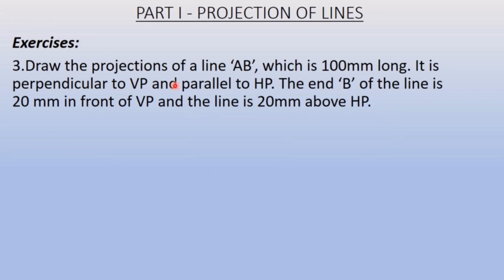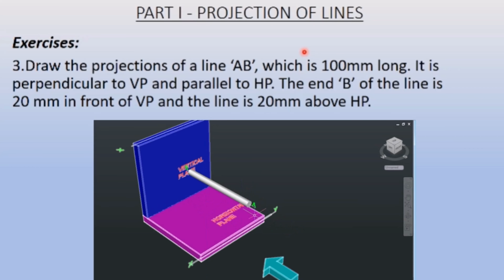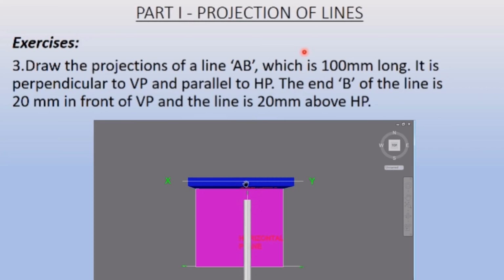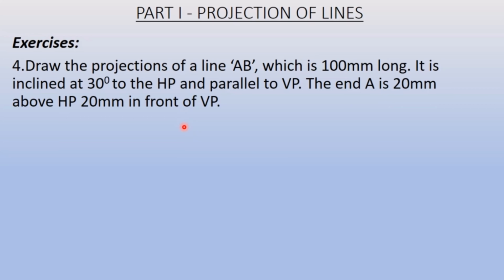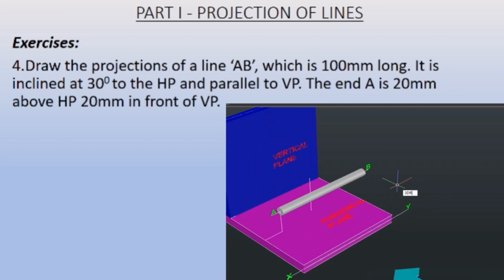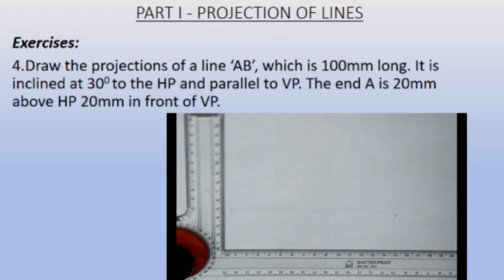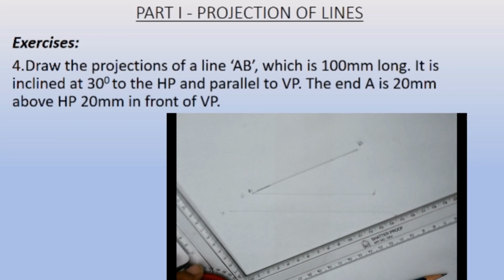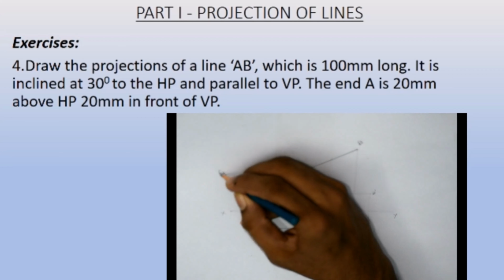Projection of lines - part - 02 - 40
रेखाओं का प्रक्षेपण
रेखाओं का प्रक्षेपण और समतलों का प्रक्षेपण पर आज के व्याख्यान में आपका स्वागत है, जो इंजीनियरिंग ड्राइंग/इंजीनियरिंग ग्राफिक्स में प्रथम वर्ष के डिप्लोमा और बी.टेक छात्रों के लिए एक अत्यंत महत्वपूर्ण विषय है।

इस वीडियो में, आप सीखेंगे:

इंजीनियरिंग ग्राफिक्स में रेखा और समतल क्या हैं?
चतुर्थांश और संदर्भ समतल
रेखाओं के प्रकार (समानांतर, लंबवत, आनत)
H.P. और V.P. में रेखा का प्रक्षेपण
वास्तविक लंबाई और आभासी लंबाई
HP और V.P. के साथ रेखा का झुकाव
समतल के प्रक्षेपण कैसे बनाएँ
समतलों के प्रकार (लंबवत, आनत, तिर्यक)
रेखा और समतलों के अनुरेखण
परीक्षा अभ्यास के लिए चरण-दर-चरण हल किए गए उदाहरण